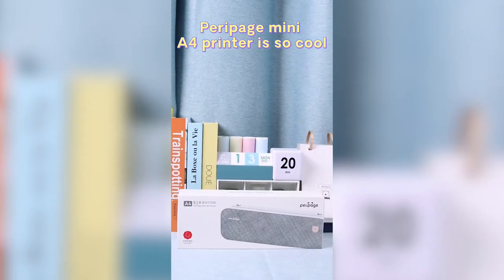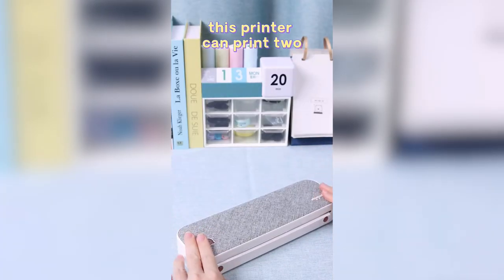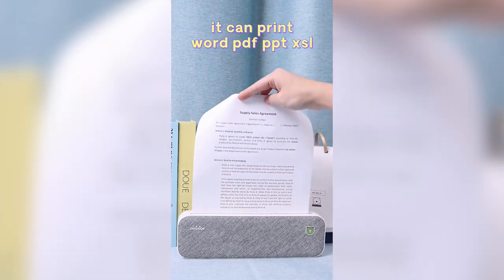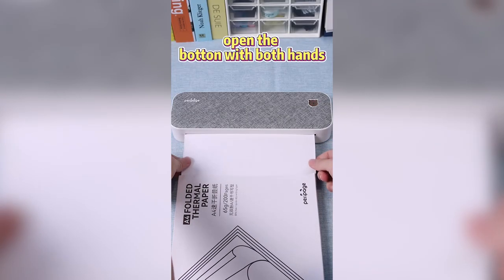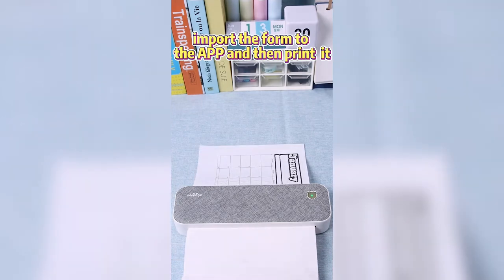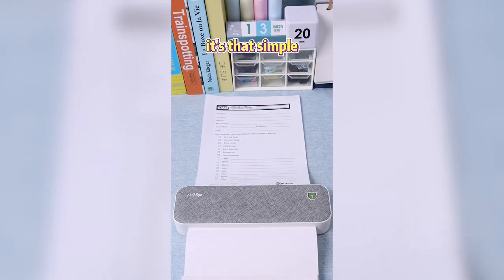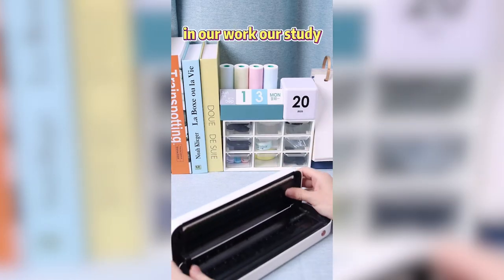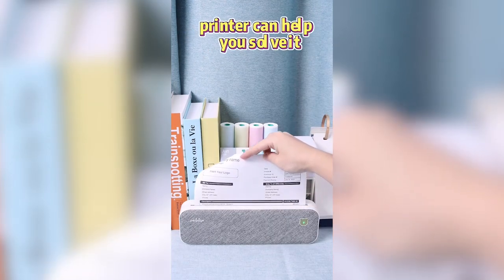INK-less Portable Printer | PeriPage A40 Printer Review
☆ s𝗶𝗱𝗲 𝗯𝘆 𝘀𝗶𝗱𝗲 𝗮𝗻𝗱 𝗵𝗼𝘄 𝘁𝗼 𝘂𝘀𝗲 𝘁𝗵𝗮𝘁 𝗣𝗲𝗿𝗶𝗽𝗮𝗴𝗲 𝗔𝟲 𝗼𝗻 𝗬𝗼𝘂𝗧𝘂𝗯𝗲 𝘁𝗼𝗻𝗶𝗴𝗵𝘁! 𝗵𝗼𝗽𝗲𝗳𝘂𝗹𝗹𝘆 𝘁𝗵𝗶𝘀 𝘃𝗶𝗱𝗲𝗼 𝗼𝗳 𝗺𝗶𝗻𝗲 𝘄𝗶𝗹𝗹 𝗵𝗲𝗹𝗽 𝘆𝗼𝘂 𝗱𝗲𝗰𝗶𝗱𝗲 𝗼𝗻 𝘄𝗵𝗮𝘁 𝘂𝗻𝗶𝘁 𝘁𝗼 𝗴𝗲𝘁.

Quick Facts:
They are thermal printers
Yes, the prints fade over time
Fading time depends on the roll
It's rechargeable
doesn't use ink
Bluetooth connect
direct print from the phone via app
❥︎ | 𝕸𝖎𝖓𝖎 𝕻𝖗𝖎𝖓𝖙𝖊𝖗,𝕴𝖓𝖐𝖑𝖊𝖘𝖘, 𝕮𝖚𝖙𝖊 𝖆𝖓𝖉 𝕰𝖆𝖘𝖞
✈︎ | 𝚆𝖔𝖗𝖑𝖉𝖜𝖎𝖉𝖊 𝚂𝖍𝖎𝖕𝖕𝖎𝖓𝖌
✰ | 𝕿𝖆𝖌 𝖚𝖘 #🇵‌🇪‌🇷‌🇮‌🇵‌🇦‌🇬‌🇪‌

𝑰𝒕 𝒊𝒔 𝒕𝒉𝒆 𝑷𝒐𝒓𝒕𝒂𝒃𝒍𝒆 𝑴𝒊𝒏𝒊𝑩𝒍𝒖𝒆𝒕𝒐𝒐𝒕𝒉 𝑷𝒓𝒊𝒏𝒕𝒆𝒓& 𝒘𝒊𝒕𝒉𝒐𝒖𝒕 𝒊𝒏𝒌.

𝒀𝒐𝒖 𝒄𝒂𝒏 𝒑𝒓𝒊𝒏𝒕 𝒑𝒉𝒐𝒕𝒐𝒔, 𝒏𝒐𝒕𝒆𝒔, 𝒍𝒊𝒔𝒕𝒔, 𝒍𝒂𝒃𝒆𝒍𝒔, 𝒘𝒆𝒃 𝒑𝒂𝒈𝒆𝒔, 𝑶𝑪𝑹, 𝒎𝒂𝒕𝒆𝒓𝒊𝒂𝒍 𝒄𝒊𝒓𝒄𝒍𝒆𝒔, 𝒆𝒕𝒄. 𝒕𝒐 𝒎𝒂𝒌𝒆 𝒚𝒐𝒖𝒓 𝒍𝒊𝒇𝒆, 𝒔𝒕𝒖𝒅𝒚 𝒂𝒏𝒅 𝒘𝒐𝒓𝒌 𝒆𝒂𝒔𝒊𝒆𝒓 𝒂𝒏𝒅 𝒎𝒐𝒓𝒆 𝒇𝒖𝒏.

𝑴𝒐𝒓𝒆 𝑻𝒉𝒂𝒏 𝟏𝟓𝟖 𝑪𝒐𝒖𝒏𝒕𝒓𝒊𝒆𝒔' 𝑼𝒔𝒆𝒓𝒔

❤𝑷𝒓𝒊𝒏𝒕 𝒀𝒐𝒖 𝑳𝒊𝒌𝒆,𝑬𝒏𝒋𝒐𝒚 𝑳𝒊𝒕𝒕𝒍𝒆 𝑯𝒂𝒑𝒑𝒊𝒏𝒆𝒔𝒔❤

𝑾𝒆𝒍𝒄𝒐𝒎𝒆 𝒕𝒐 𝒄𝒐𝒍𝒍𝒂𝒃𝒐𝒓𝒂𝒕𝒆 𝒘𝒊𝒕𝒉 𝒖𝒔!